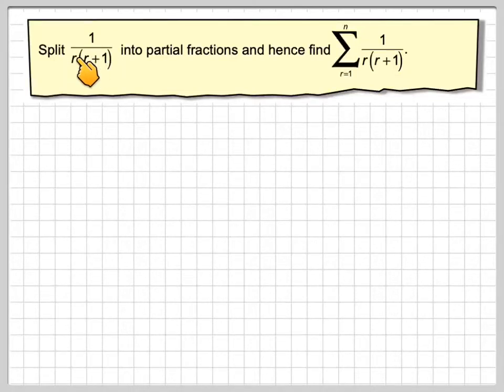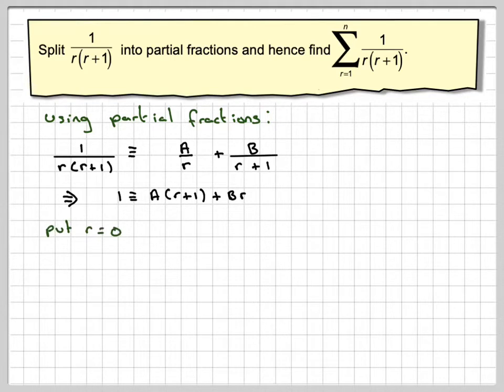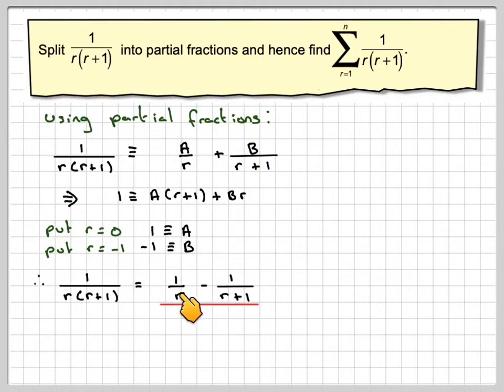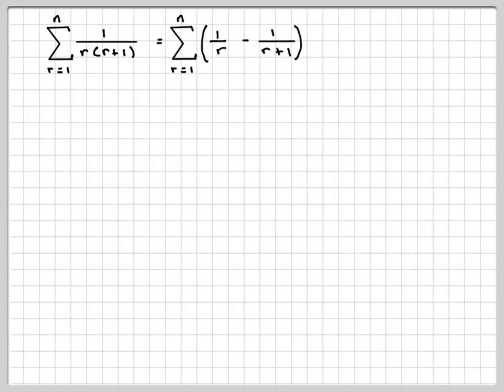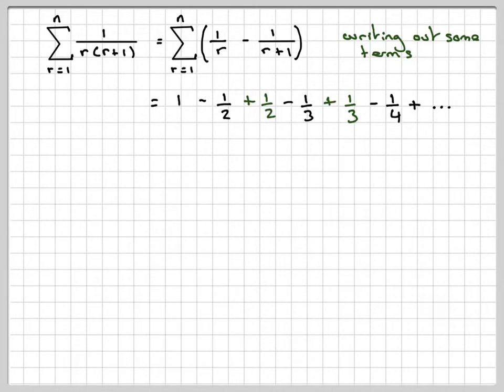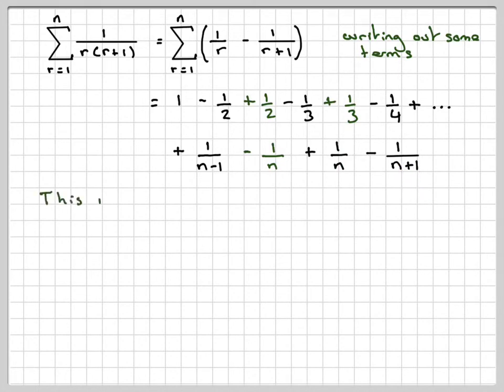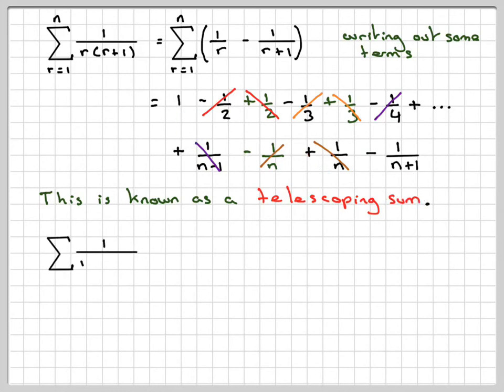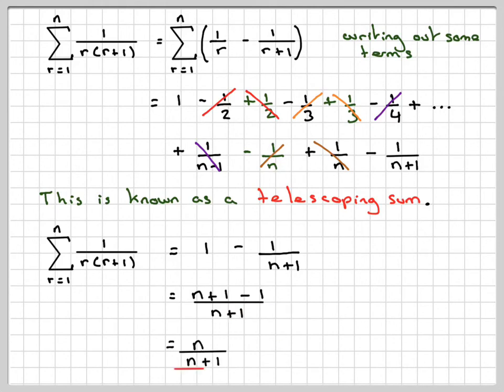Finding the sum of a series that has a telescoping sum